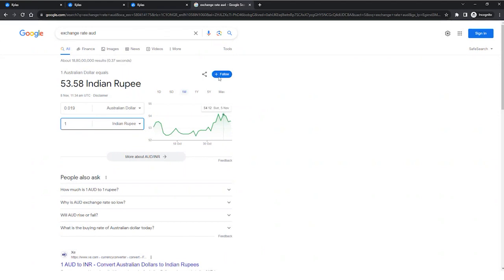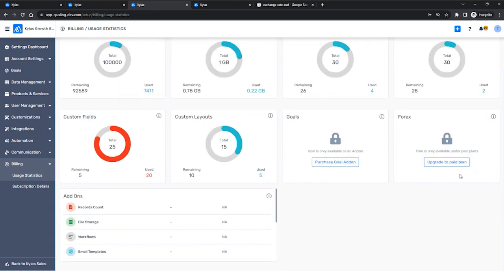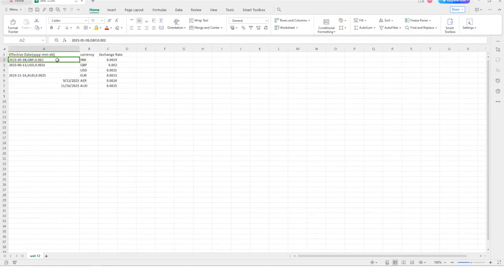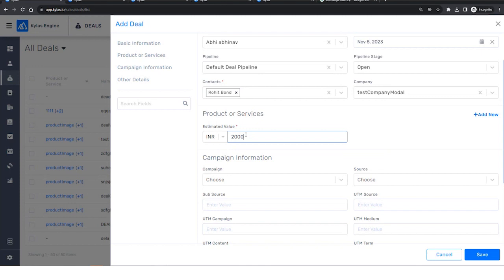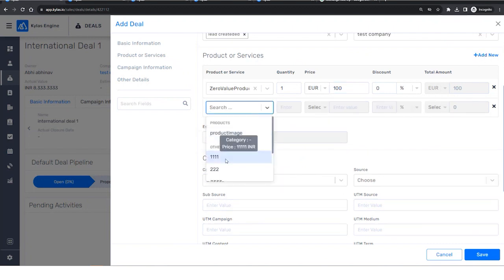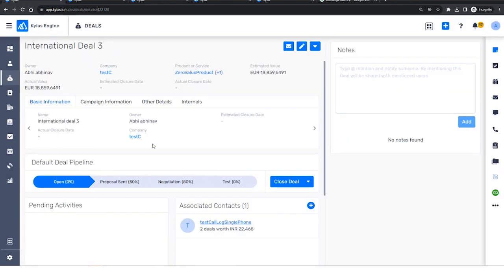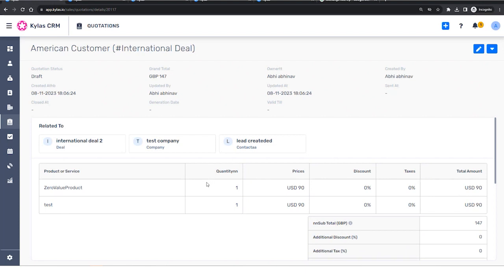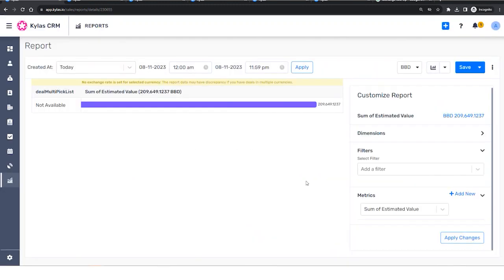How to Manage Manage Multiple Currencies with Forex in Kylas?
Watch this video for a detailed walkthrough on how to manage multiple currencies in Kylas.

The training session covers:

✅ What are its benefits?
✅ How to enable Forex in Kylas?
✅ How to use Forex in Kylas?
✅ How to get accurate reports in any currency with Forex?